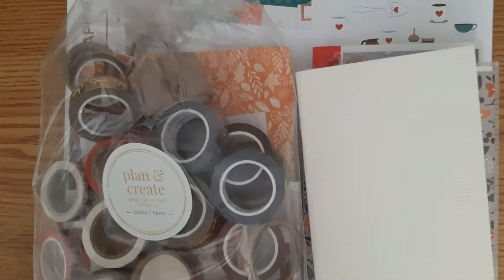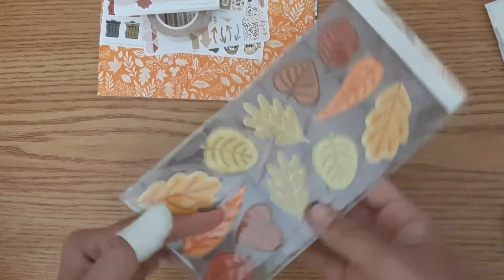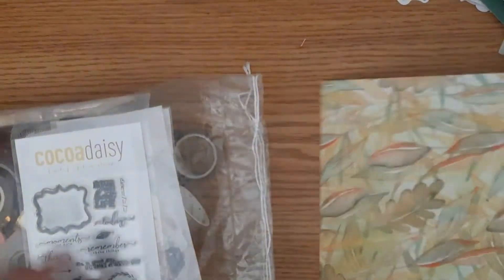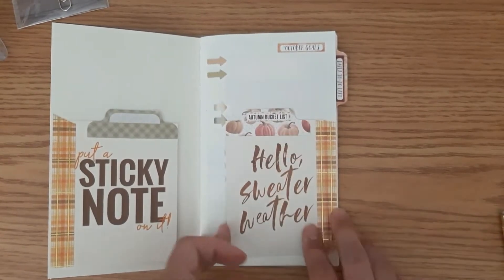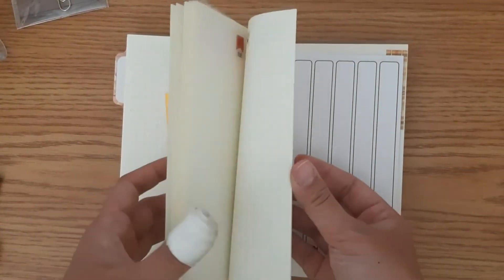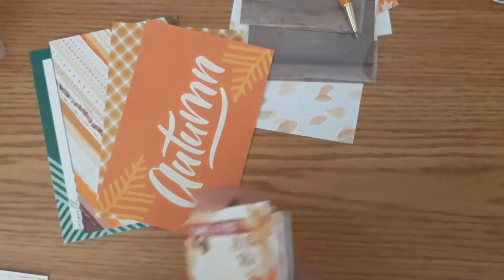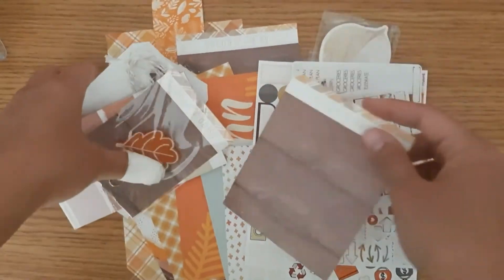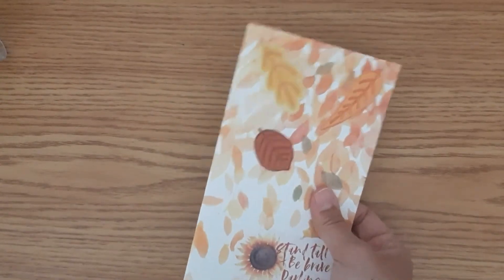October 2020 planner set up with Cocoa Daisy Flannel and Frost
If you mention Esther Yook with a new Cocoa Daisy subscription,  we both get $5 credit to shop.